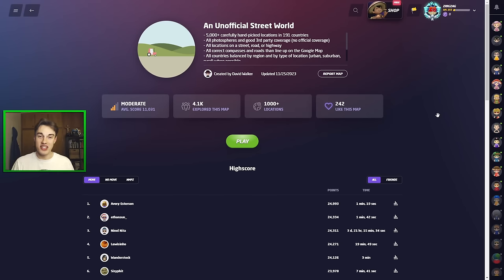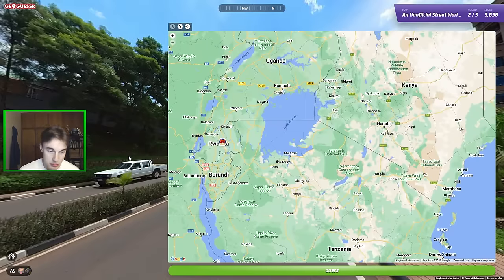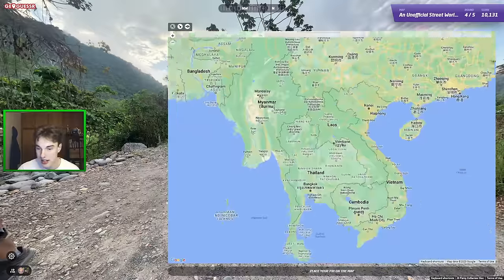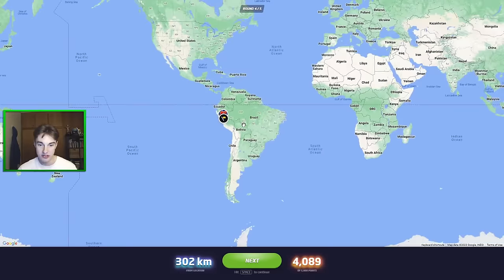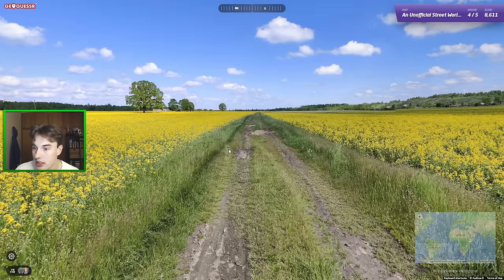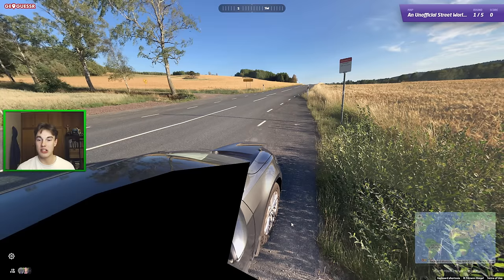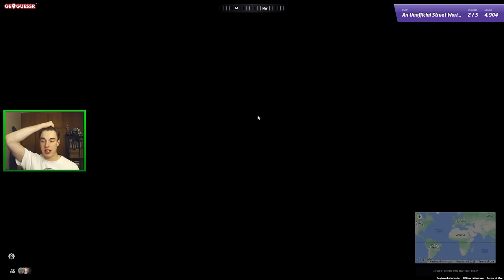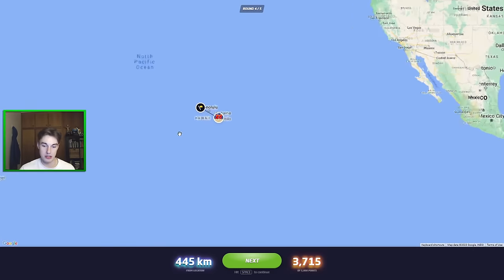The Geoguessr Map With EVERY Country in the World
In today's video, I'm going to be playing a Geoguessr map that includes countries from all 197 nations in the world with no meta. This map includes no meta, and is a very fun experience to play. Enjoy everyone!